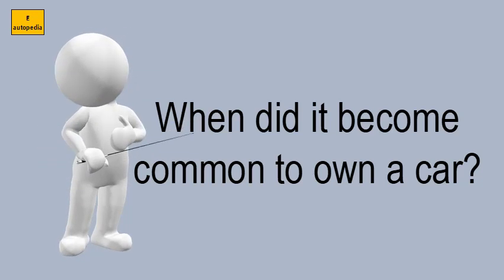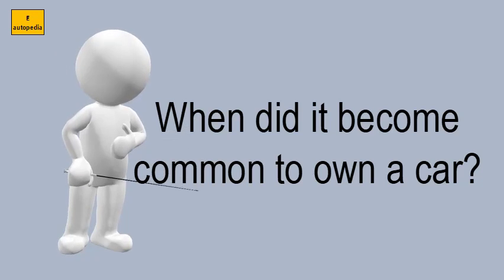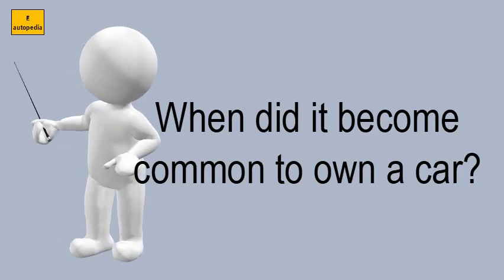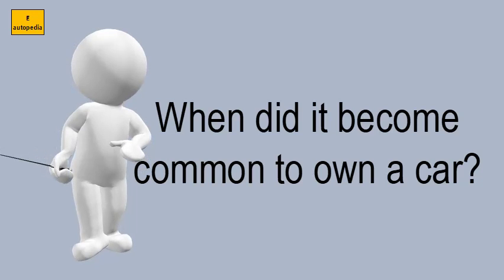When Did It Become Common To Own A Car?